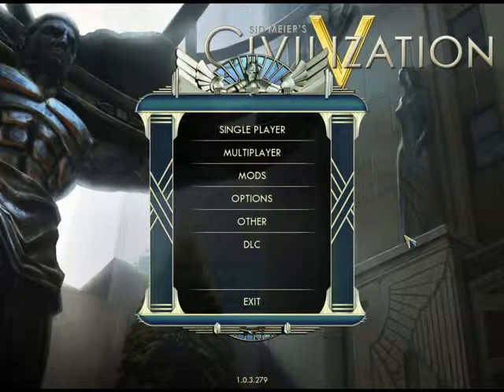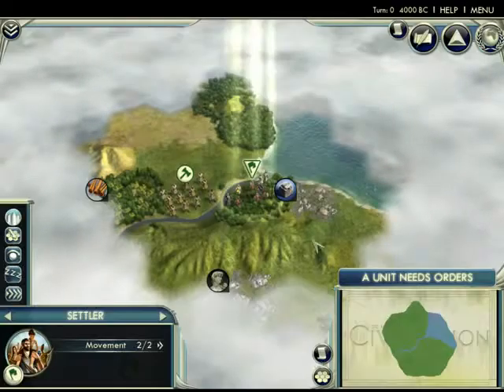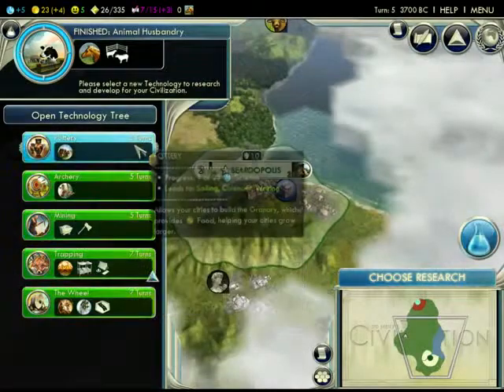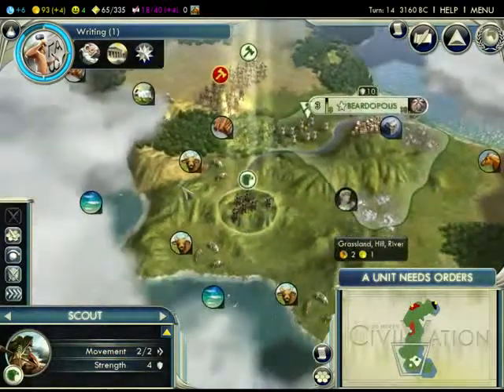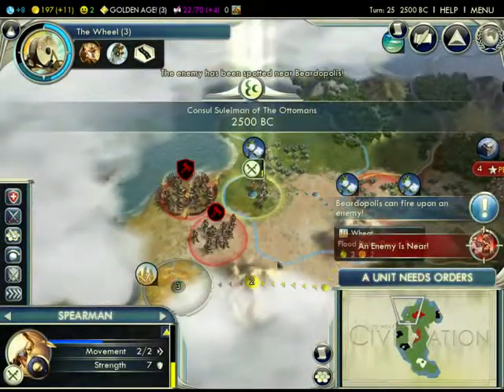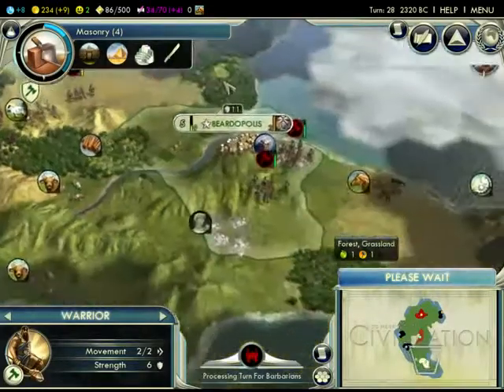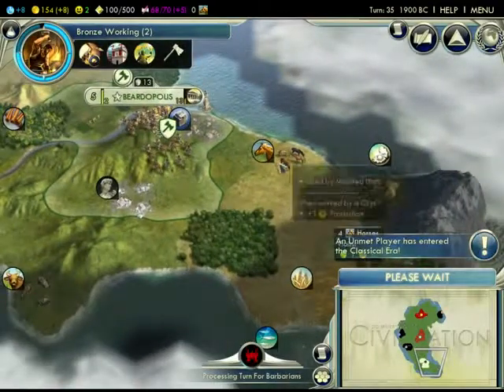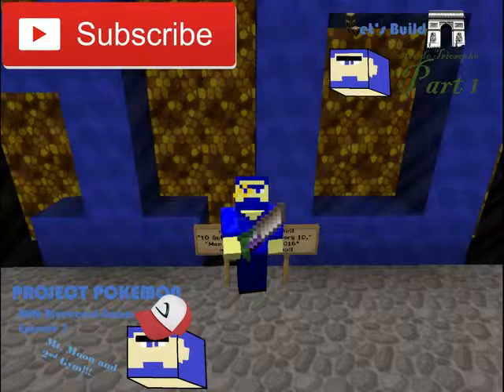Civilization V Game 1 Episode 1: Our Fate is Sealed!!!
Hey guys!!!  In the first episode of our Civilization V experience, I'm super excited to play this game with you guys, but my heart is unfortunately tormented by something I discover about my surroundings.  I hope you enjoy!!!